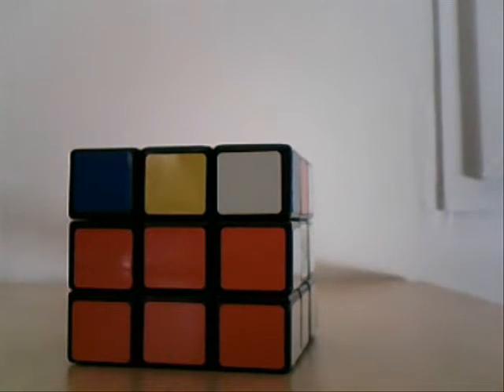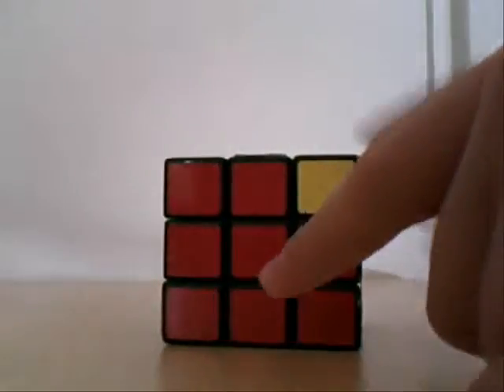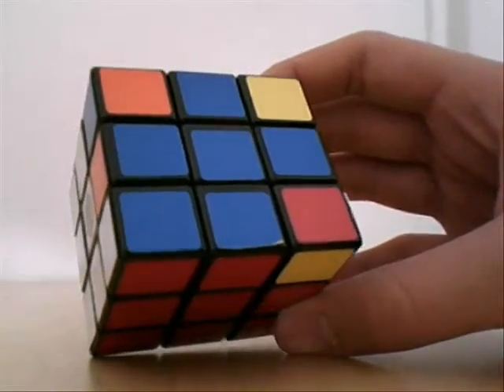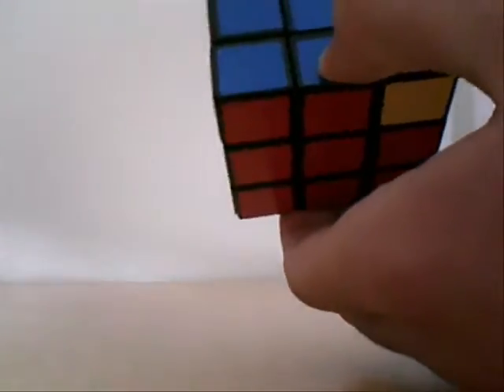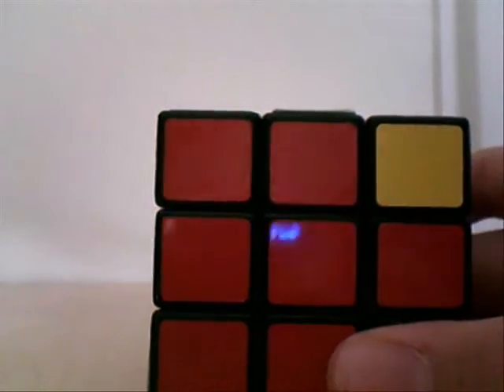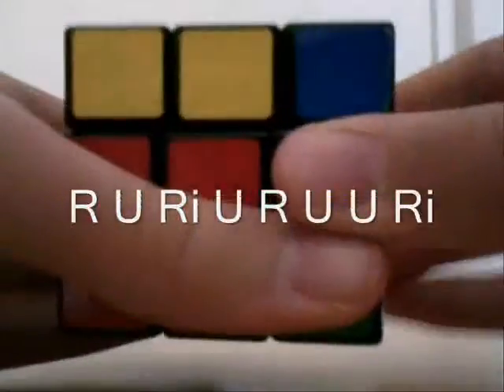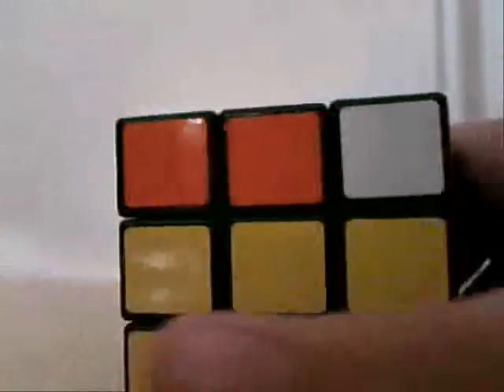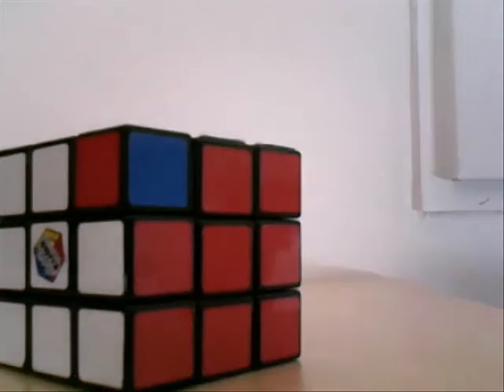How to Solve a Rubik's Cube in 7 Steps (Step 5 of 7)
Fifth of Seven steps on how to solve a 3x3x3 Rubik's Cube